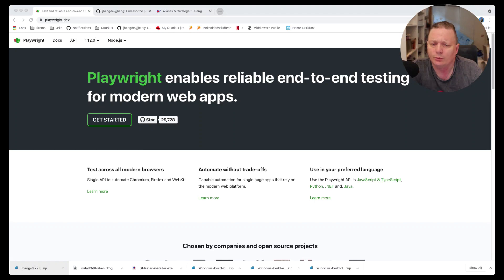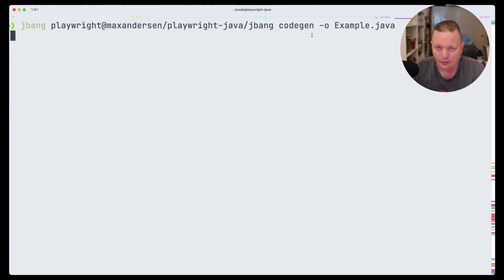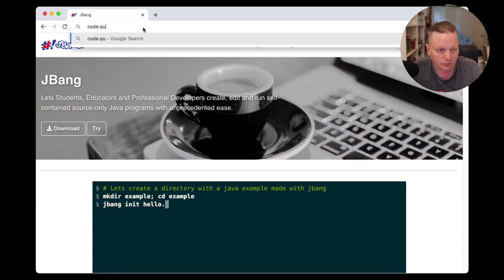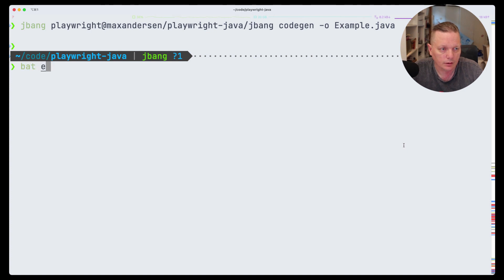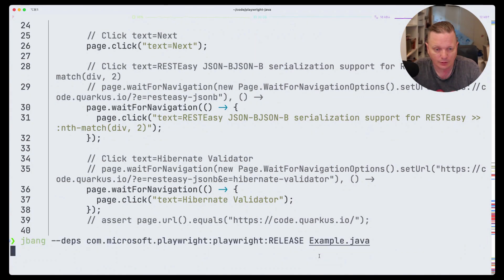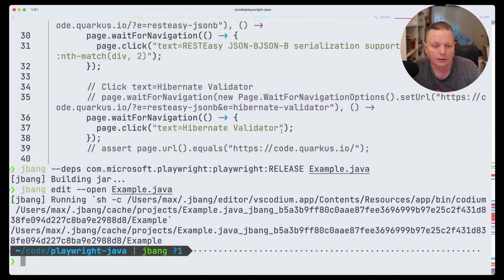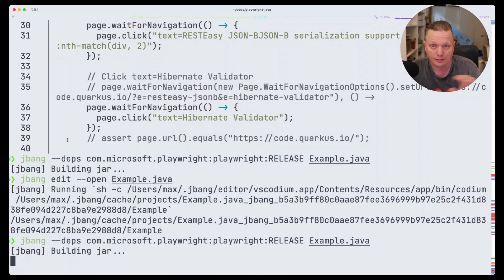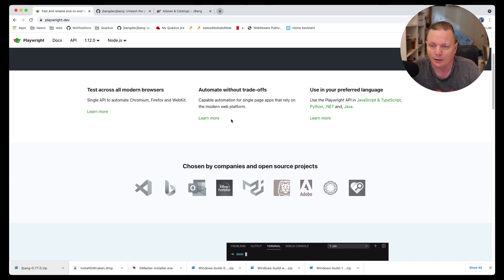Playwright with JBang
Script used:

jbang playwright@maxandersen/playwright-java/jbang codegen -o Example.java

And to run the generated example:

jbang --deps com.microsoft.playwright:playwright:RELEASE Example.java